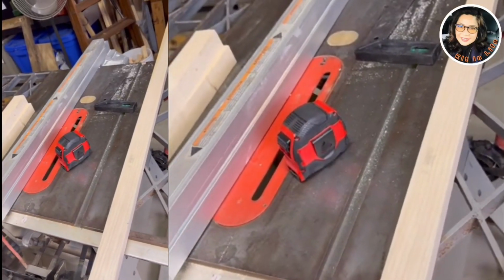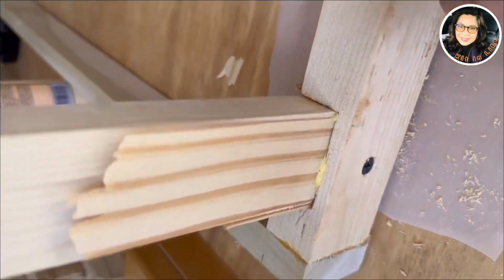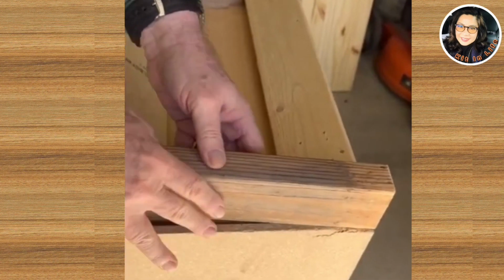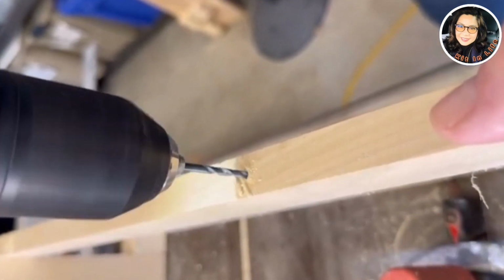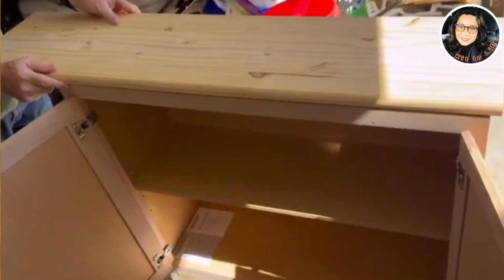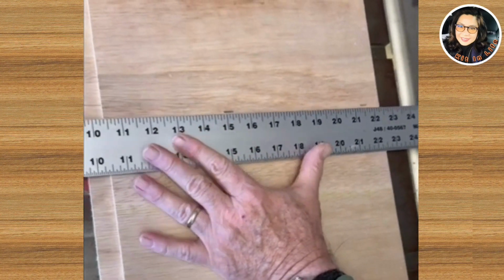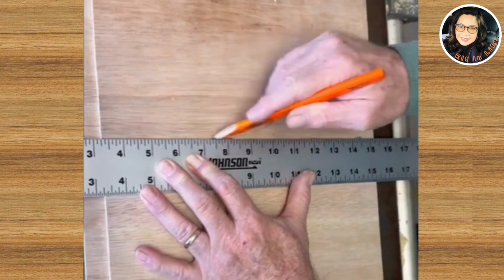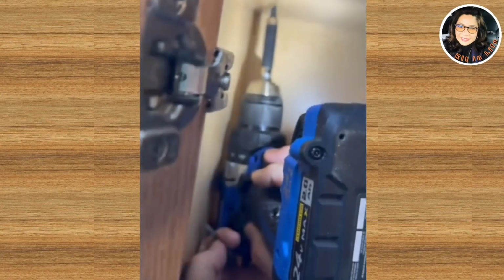Easy cake storage unit